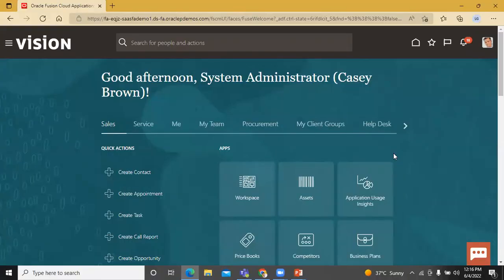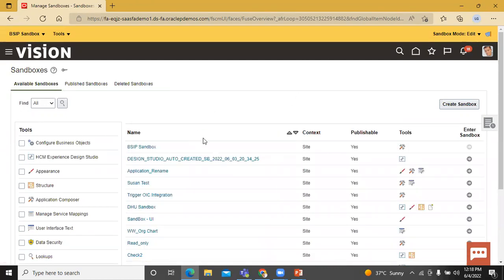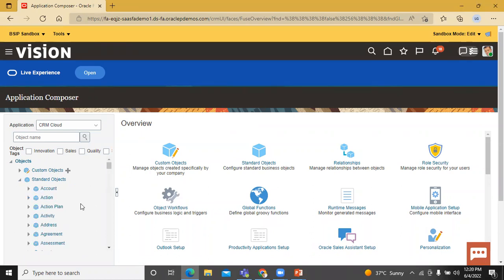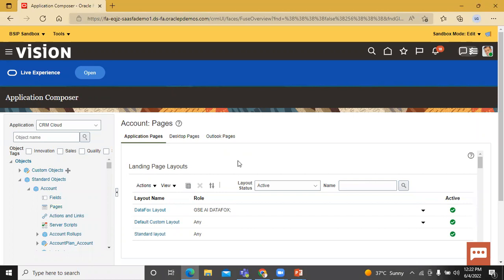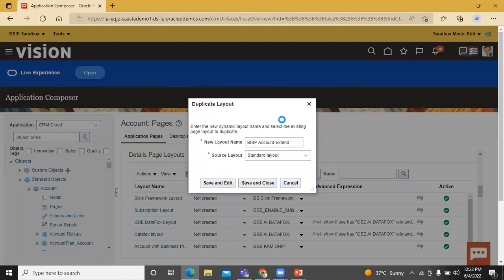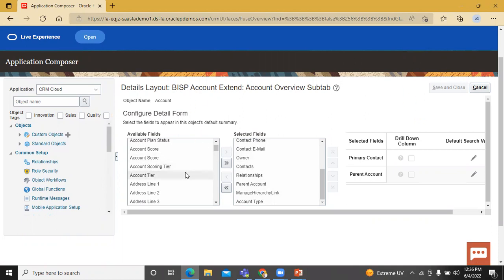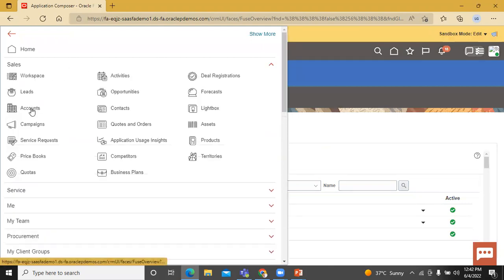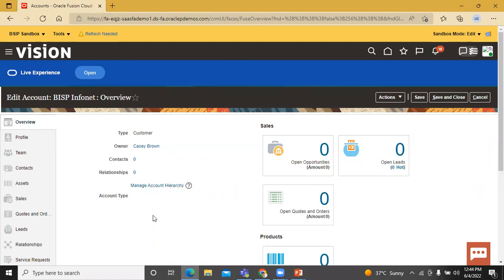Oracle Sales Extend Assets | Oracle CRM | Oracle Fusion Sales Tutorial | Oracle Fusion Jobs | BISP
In this video tutorial,  we will explain Extend Accounts and Contacts. Learn Oracle Sales Extend Assets.
Oracle Fusion Sales Tutorial
Oracle Fusion CRM.